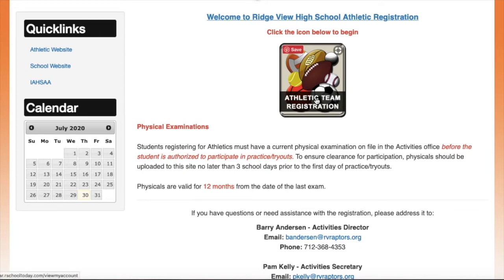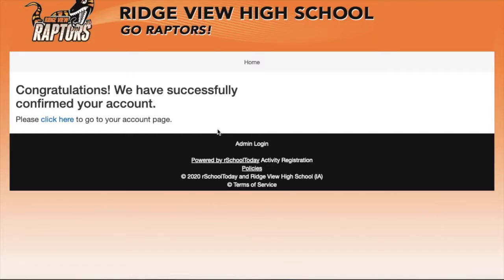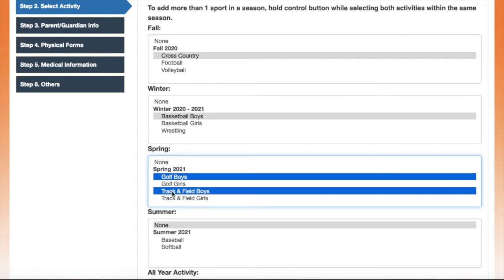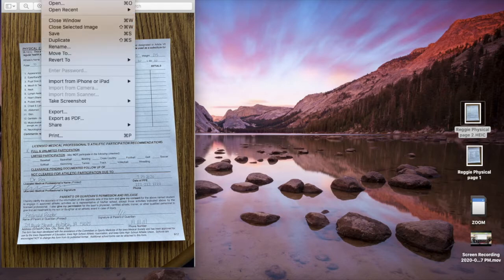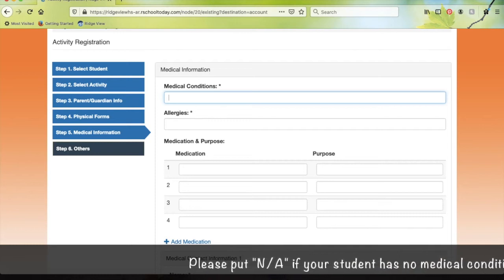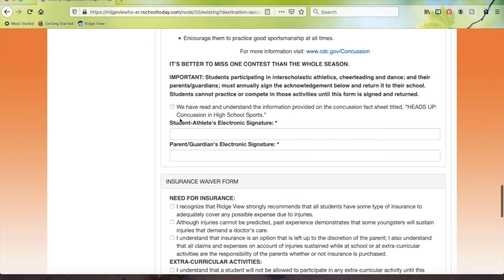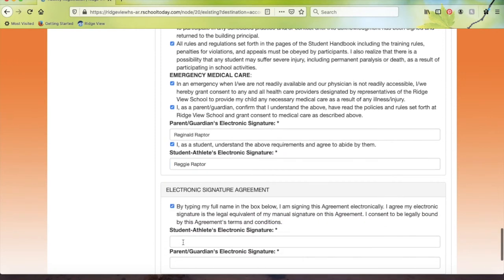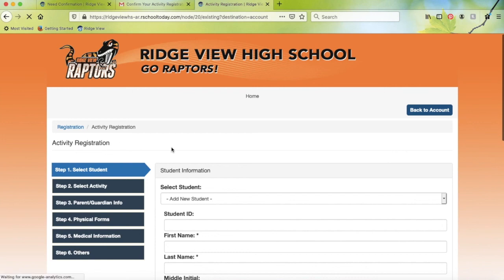Athletic Registration Tutorial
New for the 20-21 school year - all athletes will need to register for athletics online. This is super easy, super quick and you don't have to track down any forms to sign and send to school. Check out this short tutorial to help you walk/run through the process.